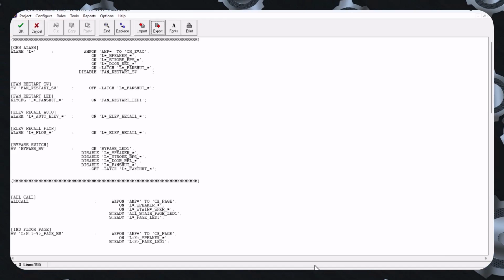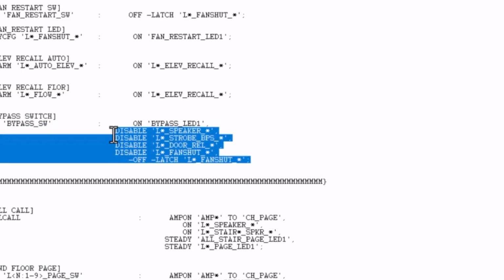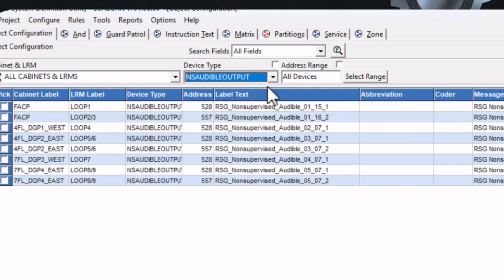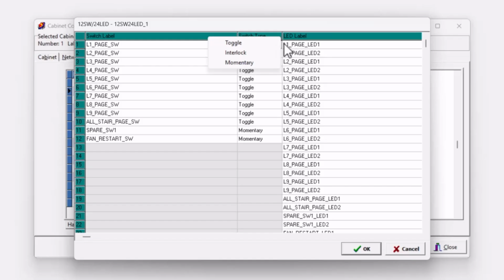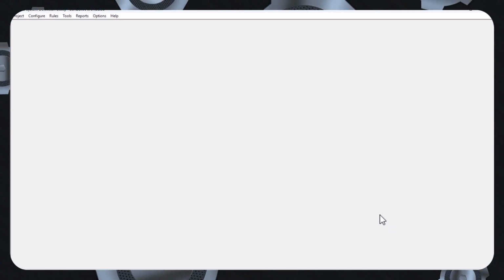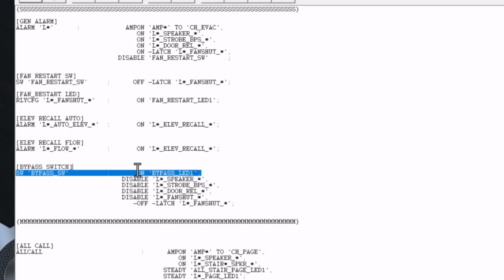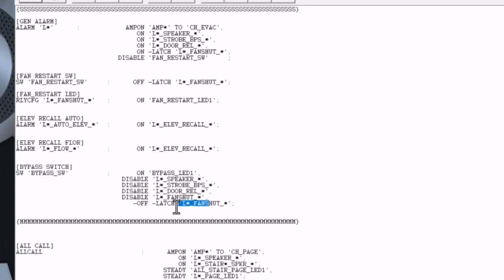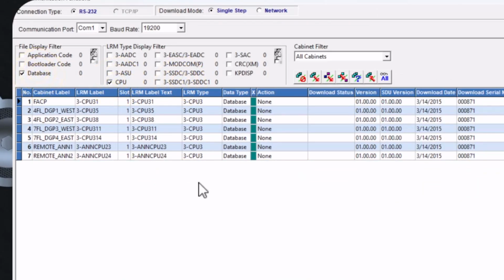How to Configure a Bypass Switch on an EST 3 System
150 NYS Fire Alarm License Exam Practice Question

Learn how to write a rule to disable outputs on a fire alarm system. This guide simplifies the process for your network panel.

Effectively managing your hardware requires understanding specific inputs and outputs. This tutorial covers the essential steps for configuring a bypass switch, including how to identify the correct card, switch, and associated LEDs within your system. Once you understand these components, you can logically determine the necessary programming rules for your fire alarm system.

We demonstrate the process using the SDU software interface to show you exactly what to look for. By following this workflow, you can confidently configure your setup to disable outputs, ensuring your system responses are accurate and reliable during maintenance or testing.